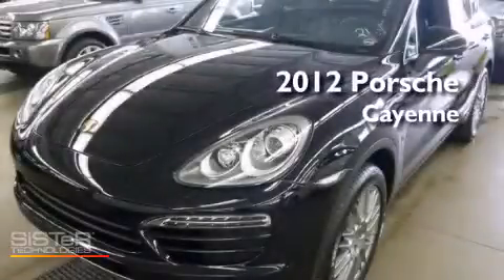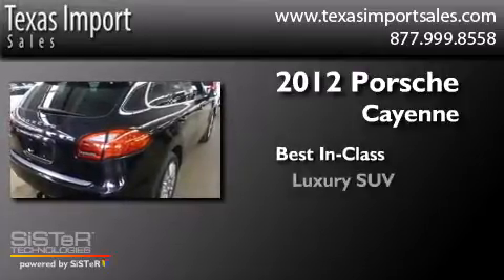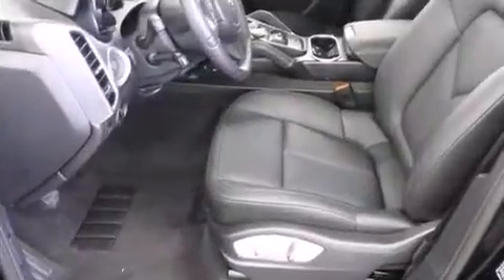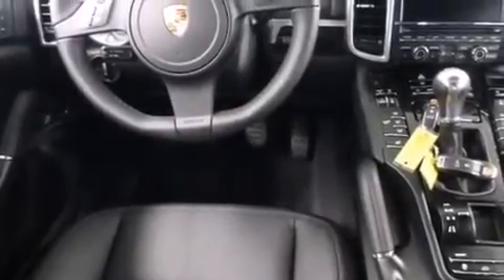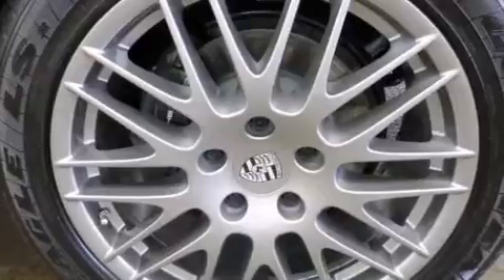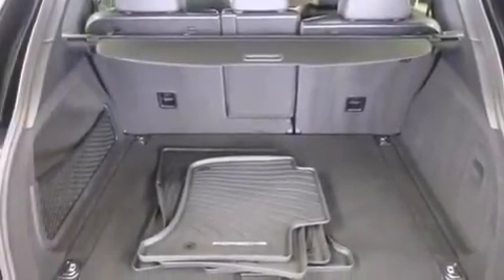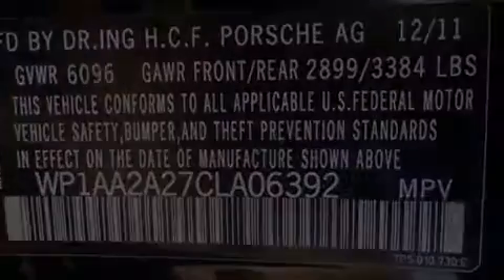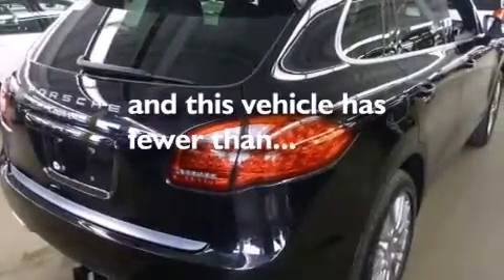Used 2012 Porsche Cayenne Dallas TX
We've been honored to serve the Dallas TX area , we promise that your experience at our dealership will exceed your expectations ! Year : 2012 Make : Porsche Model : Cayenne Engine : 3.6L DOHC SMPI aluminum 24-valve V6 engine Trans . : Manual Exterior : Black Miles : 14,829 Interior : Black Stock : 3995 Texas Import Sales 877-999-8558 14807 Venture Drive Dallas , TX 75234 Used 2012 Porsche Cayenne Dallas TX